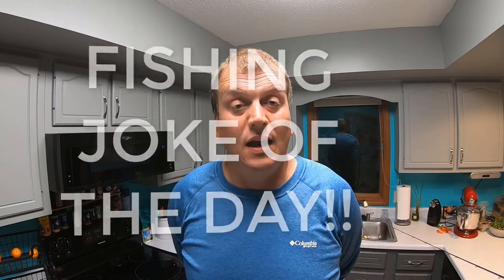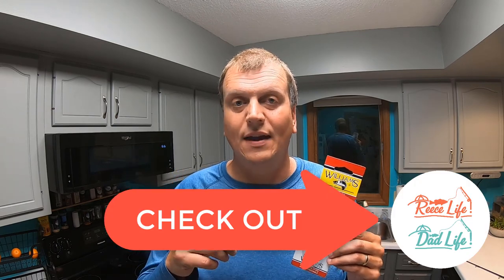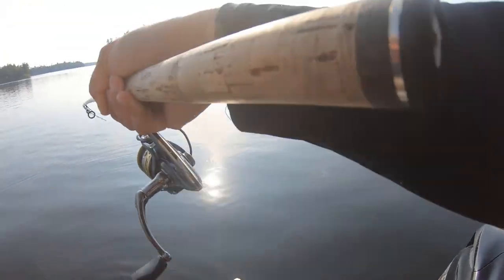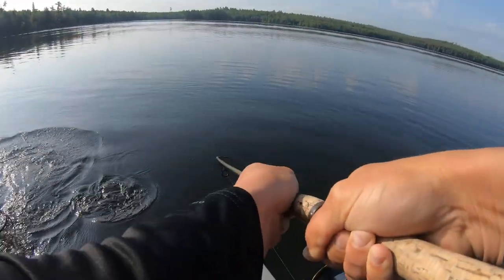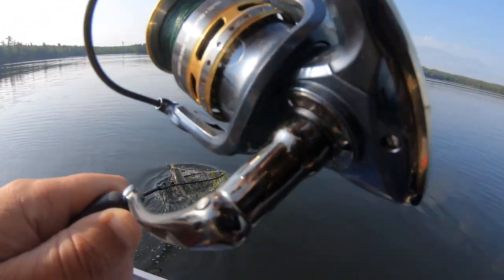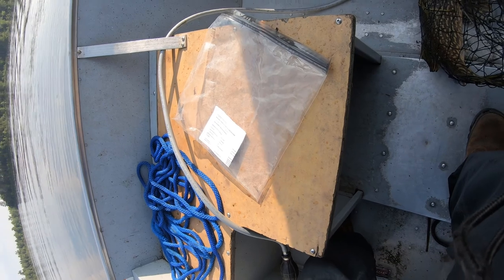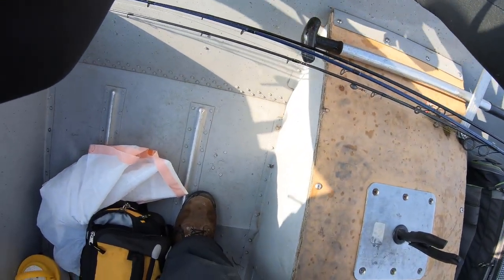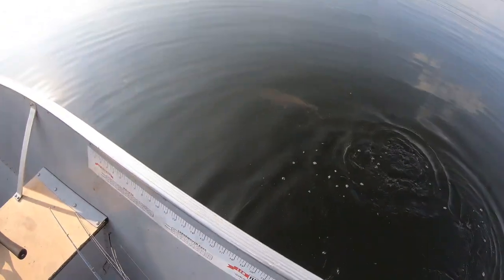What is the Best Casting Spoon for Northern Pike??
The Williams Wabler is the best casting spoon for northern pike. This is why I (Michael Lautzenheiser) believe that the Williams Wabler is the best casting spoon for northern pike fishing. I prefer gold, silver, or perch colors. The Williams Wabler is made with real gold or silver finished the perch color has UV paint helping it to stand out in the water.

Recommended Colors
Williams Wabler W70s (Silver)
William Wabler W70gc (Gold)
Williams Wabler W70prc (Perch as shown in the video)

The Williams Wabler is the lure that founded the fishing tackle division of the Williams Company more than 100 years ago. The most recognized and still today most popular model in the Williams series, the Wabler has been a mainstay of anglers. Originally popular as a lake trout spoon, the Wabler has proven itself, as the photo gallery of past literature will attest to, on a multitude of species including; rainbows, browns, and all members of the trout family. A northern pike favorite, musky, walleye, and salmon as well as saltwater species in coastal waters.

The Wabler, as are all Williams lures, is stamped from premium polished brass. A multi-step plating operation then applies the genuine silver and/ or 24k gold finishes Williams lures are renowned for. These are not standard silver and gold finishes either. The final step in the Williams plating process incorporates a further plated “electro-clear” outer coat which is then baked on. This process does not dull the finish as a lacquer would. It does render Williams silver, copper, and half & half finishes saltwater resistant and basically tarnish-proof.

Dad Life Fishing Adventures and Reece Life Dad Life on Facebook

Dad Life Fishing Adventures and Reece Life Dad Life on Instagram

Dad Life Fishing Adventures and Reece Life Dad Life on Twitter

Dad Life Fishing Adventures and Reece Life Dad Life on LinkedIn